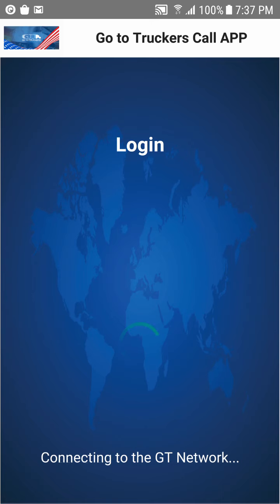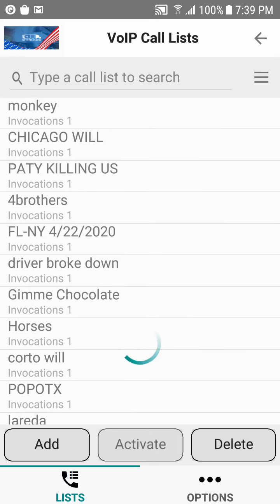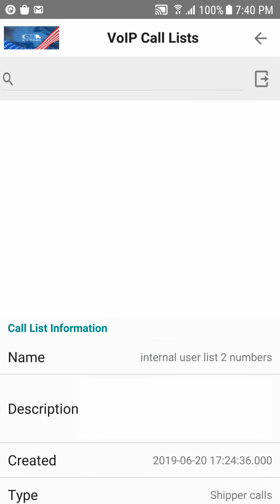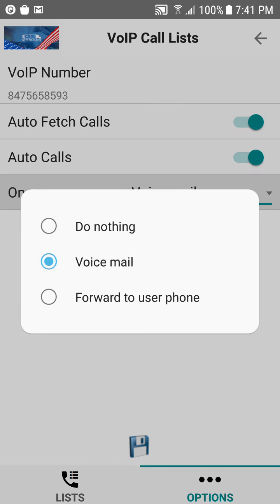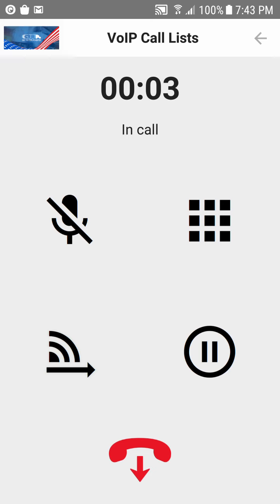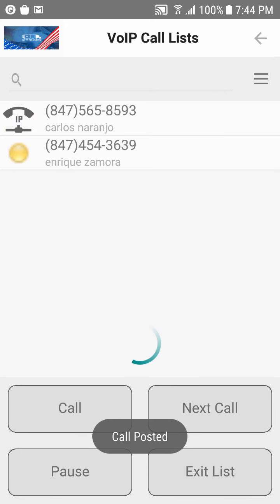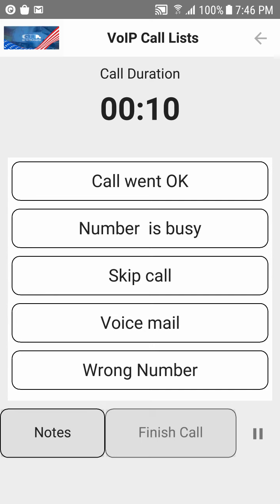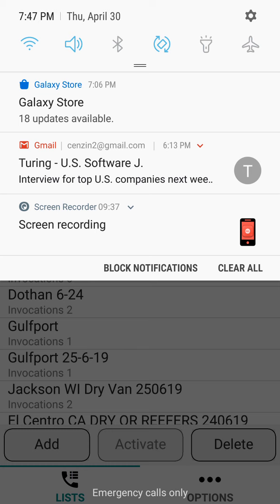GTTCallApp Call List Primer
This is a hands on video on using the call list feature of Go To Truckers VoIP Android application